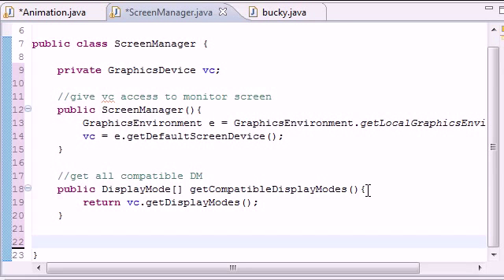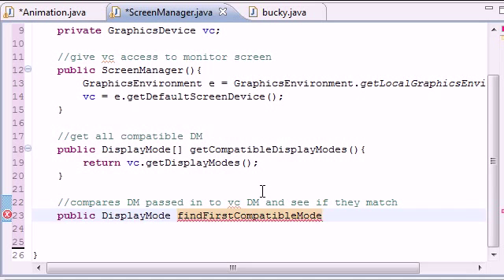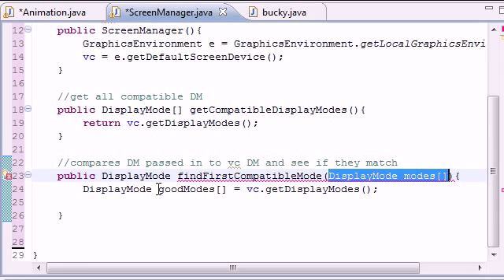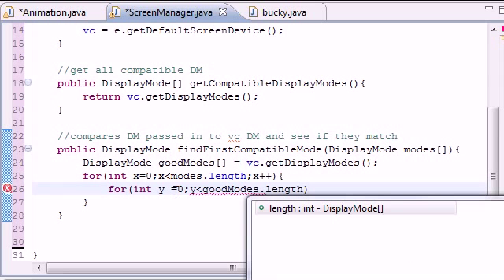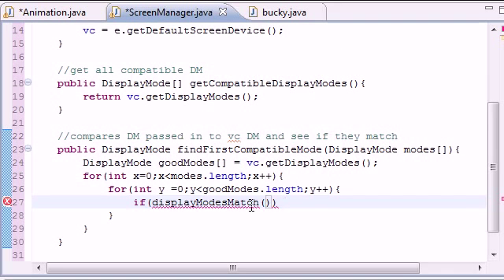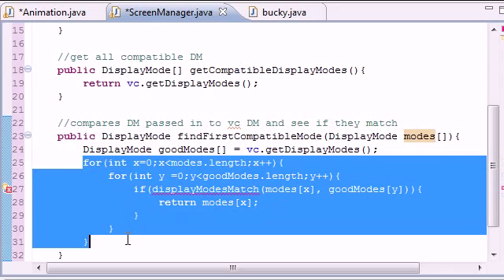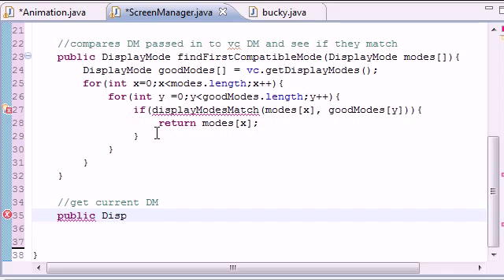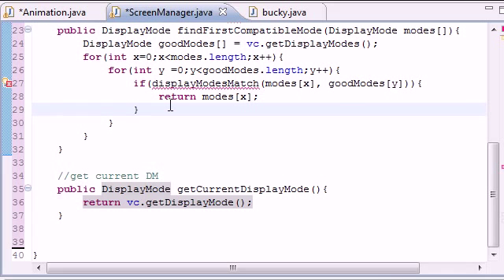Java Game Development 15 Finding Compatible Modes